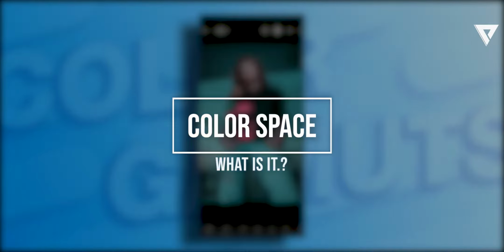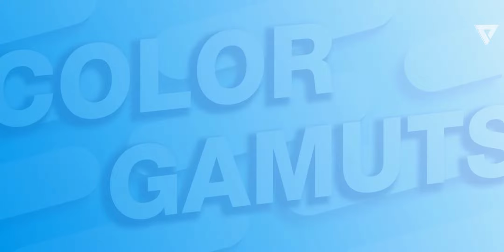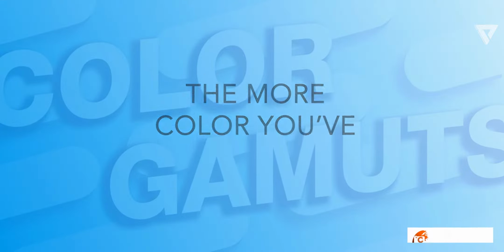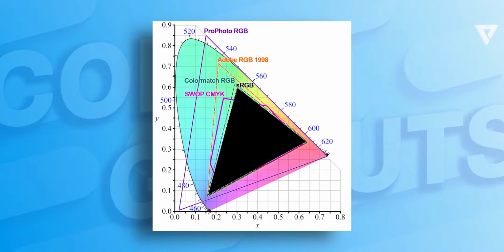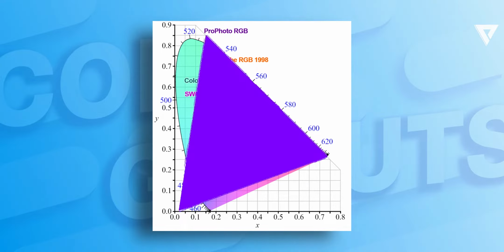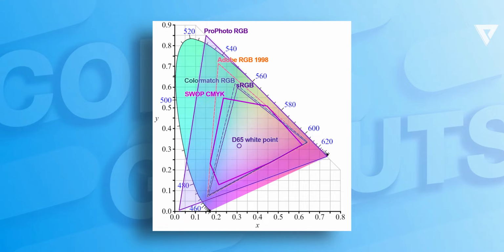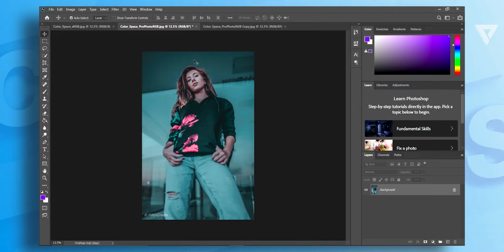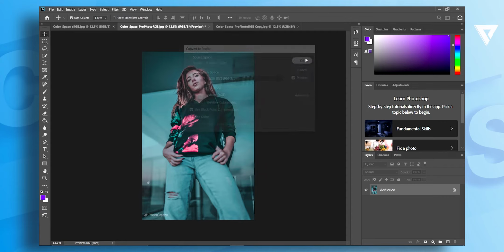Colours FADE on Saving Image from Lightroom Mobile? | Color Gamuts Explained | PiXinCreate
Hello viewer it's good to see you again, welcome to the another video of PiXinCreate.
          If you're one of the user of Lightroom Mobile, then you must've updated to its latest versions. It may be modified version or official, it doesn't matter, but the features do. In the Export Menu, on changing the Color Space, you might have noticed a change in the final image, right? Well, in this video, we'll be finding out the reasons for that to happen.
Animations gonna be boring as my PC didn't support to that extinct, but I promise you that the content gonna be LIT!

 I hope I've bought a smile on the face ♥️

More About this video:
Video format:  2160 * 1080 60fps max. (2:1)

⬇️ SOME UPDATES:
Many of you voted "No, we can understand English" in this Poll so, CAPTIONS will not be added and that would help me save some time as well. However, the community contributions has been turned ON, and you can contribute CAPTIONS to this video in your native languages. Go ahead and contribute, your precious work will always be appreciated.

Your love and support is Incredible!
Link to Lightroom (Original-- Soon PiX mods will be Available!)

How to Install Presets?

Link to the Image i.e. used
Follow me from here (because I post mind blowing stuff's!)
🔴 NOTE: Please don't copy or re-upload my videos without permission.
   Else video will be taken down!
About : PiXinCreate is a official channel where viewers can see interesting PHOTO EDITING videos.
Video uploaded in Simple English language so that everyone can easily understand.